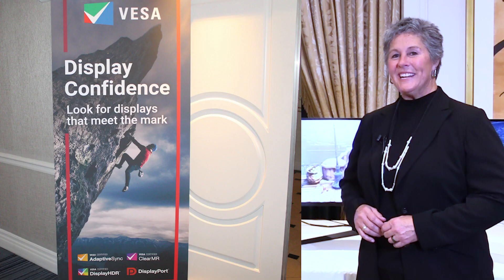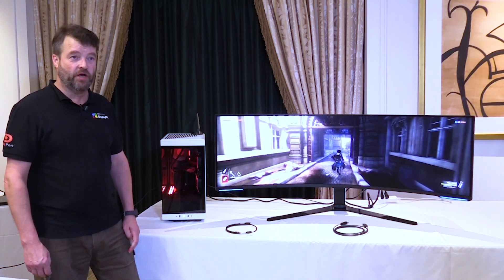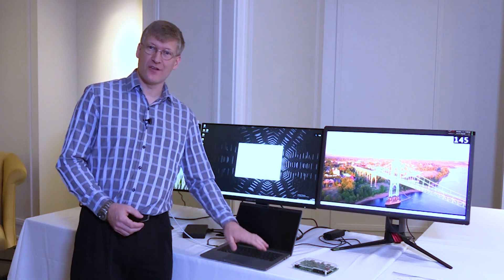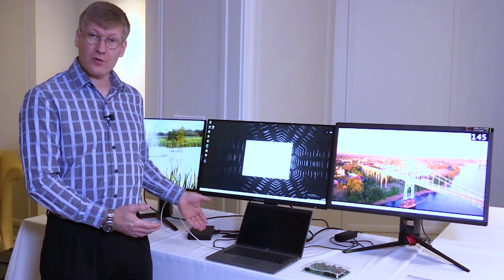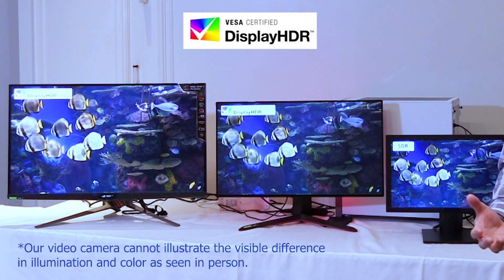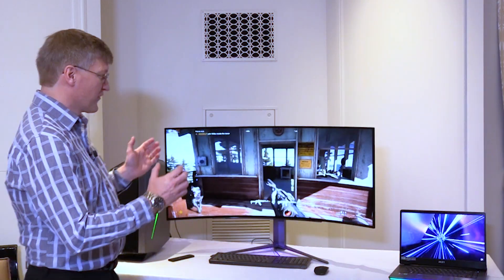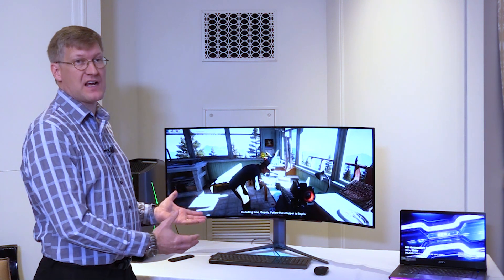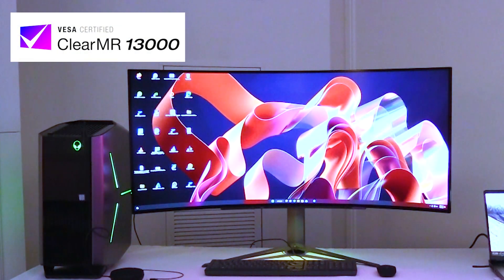VESA Back at CES 2023 with New Display Standards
At CES 2023, the Video Electronics Standards Association showed off product demos highlighting the unprecedented levels of performance for gaming, media playback and content creation enabled by VESA’s industry-leading video display standards. Among these, the first DisplayPort 2.1 gaming demo, the first demo of video source and sink devices supporting the DisplayPort UHBR20 link rate, demos showing off our new Adaptive-Sync Display and ClearMR standards, as well as demos of displays at different DisplayHDR tiers.